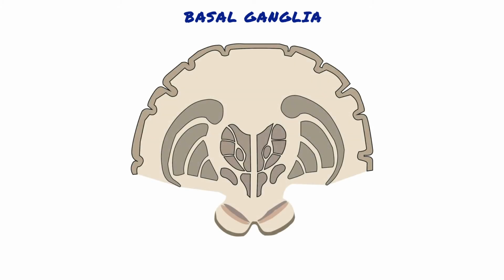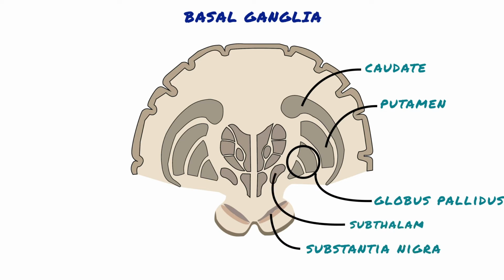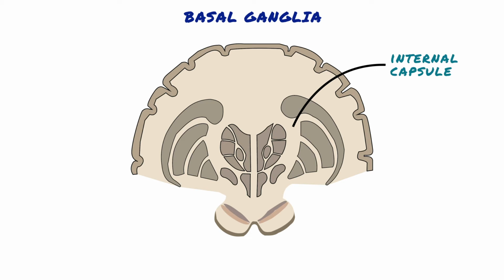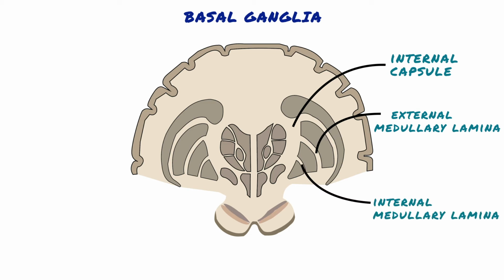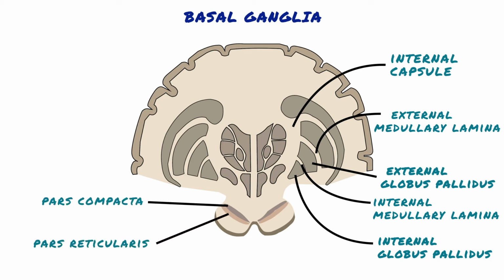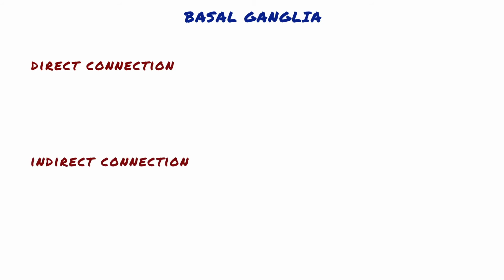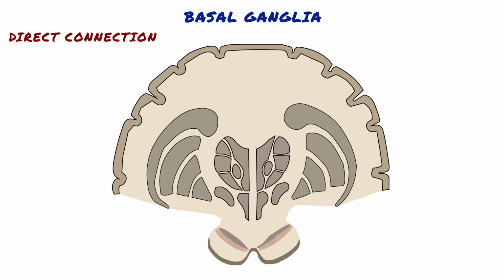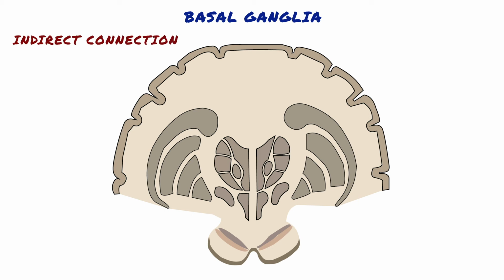Basal Ganglia // Neurology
Short video for medical students